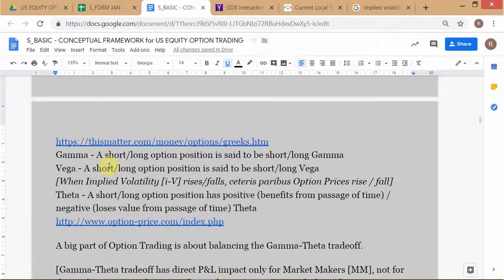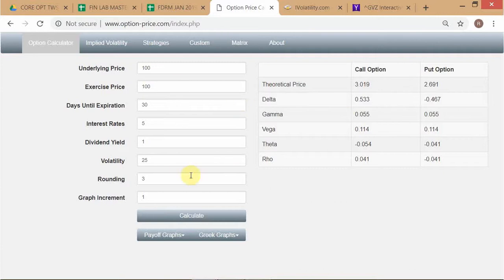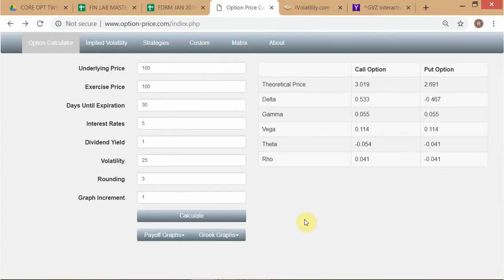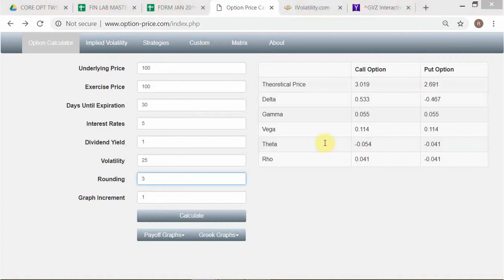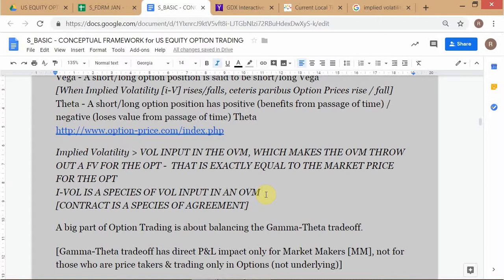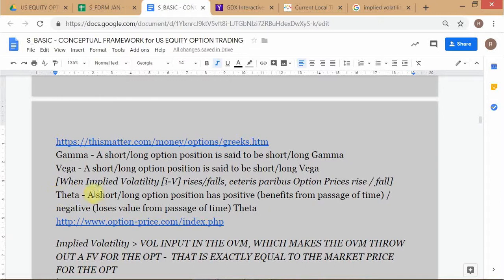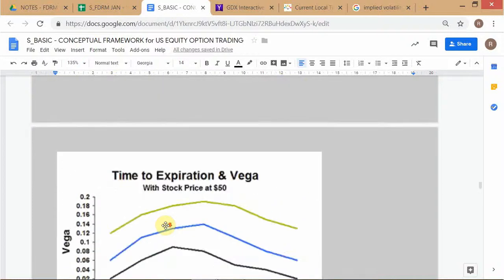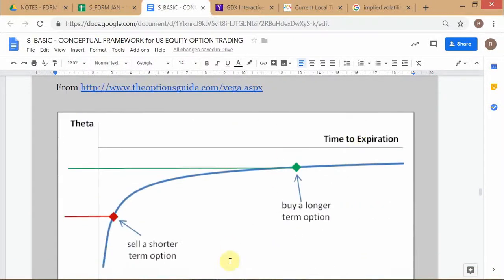FDRM - SPRING 2019 / OPTIONS - Trading - Session 2 / dated 01-MAR-'19